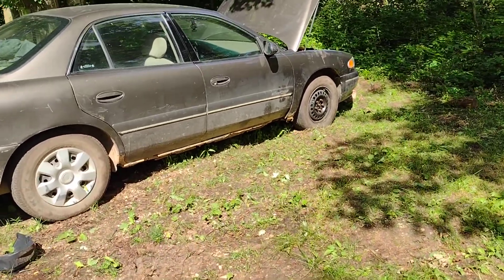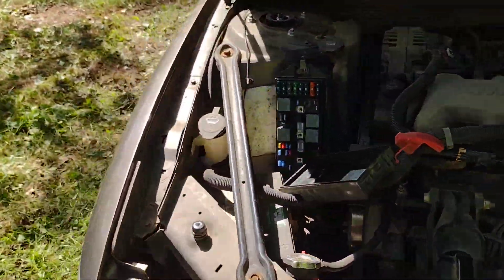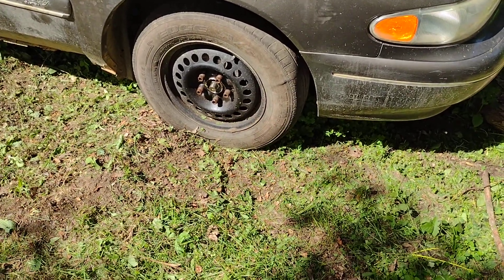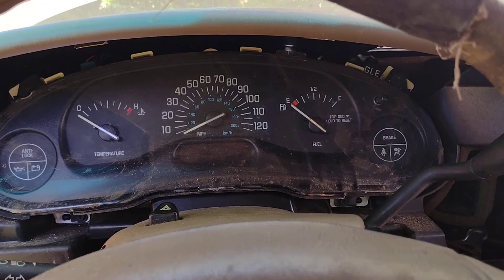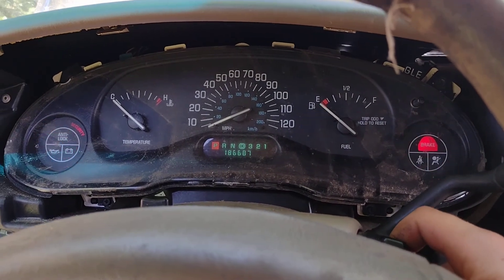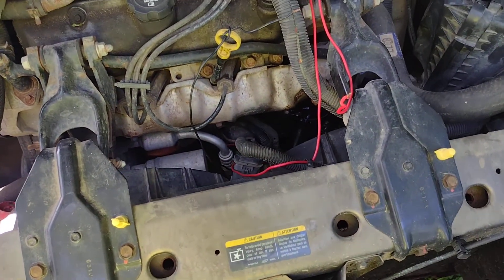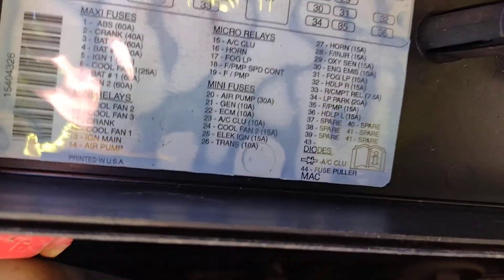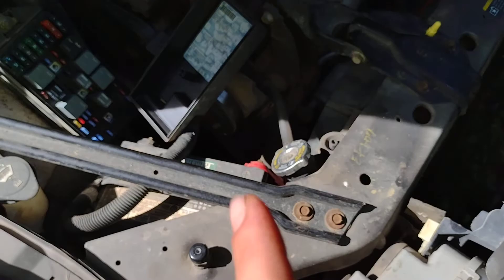2002 Buick century NO CRANK/NO START ignition problem (need help)